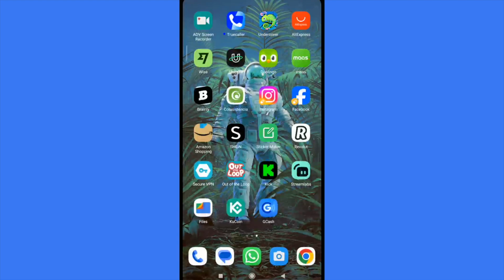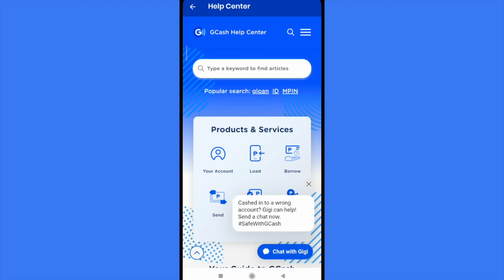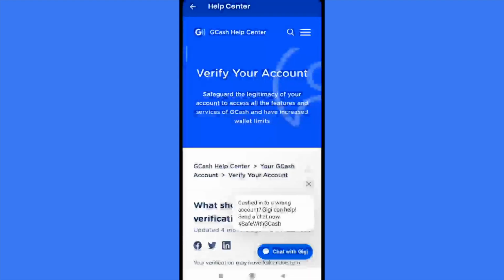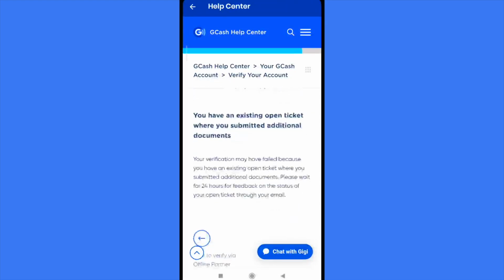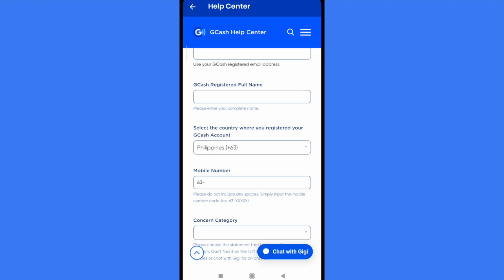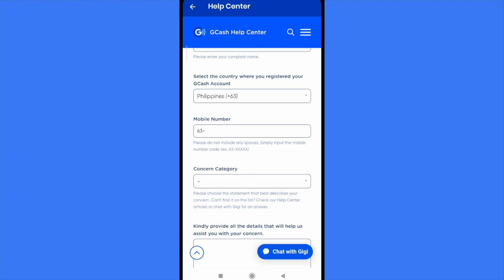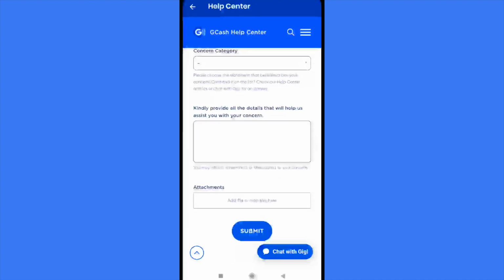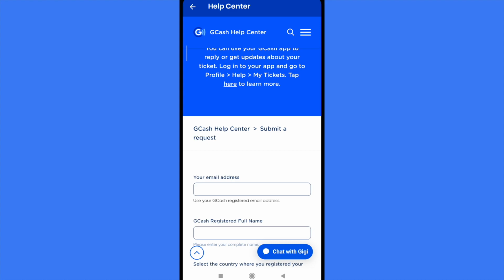How to Submit Ticket in GCash Help Center- 2026 Easy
In this video, we have shown submit ticket in gcash help center / submit ticket in gcash app / submit ticket in gcash for verification